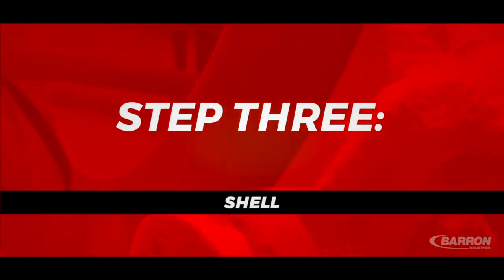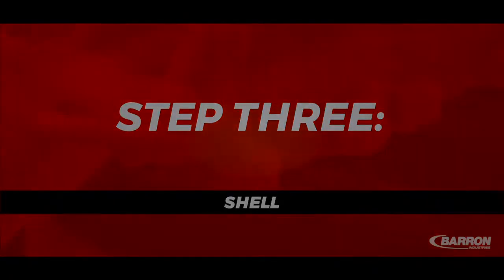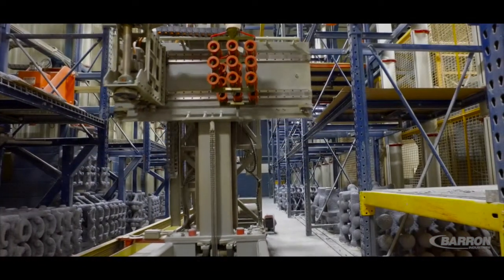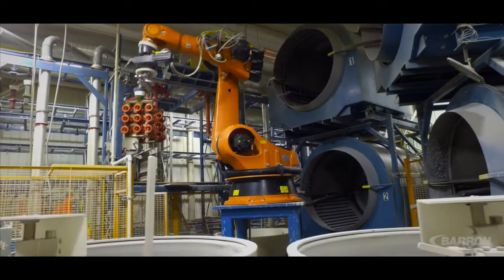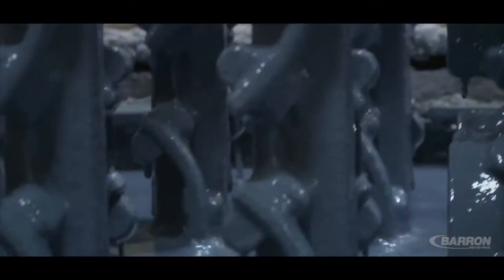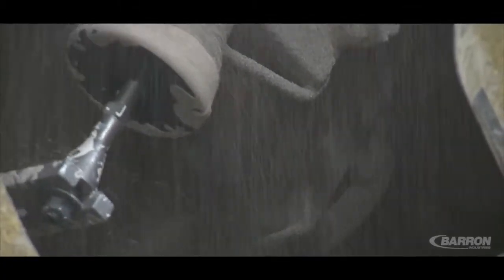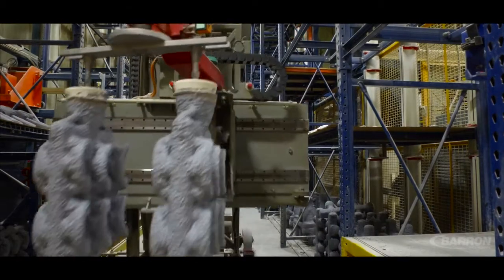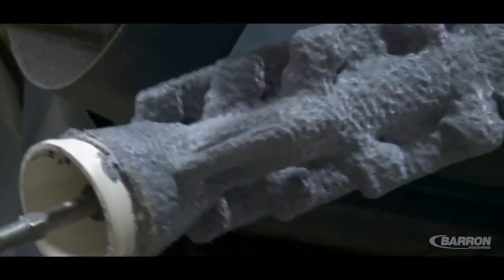Investment Casting Process / Lost Wax Process - Barron Industries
Barron Industries provides high-precision investment castings, rapid prototypes, machined components, complete assemblies, and welded fabrications for a broad range of performance-critical industries. Our custom ferrous and non-ferrous metal castings deliver quality and durability that meets the demands of even the toughest industrial applications. Industries we serve include:

DEFENSE
AEROSPACE
OIL & GAS
SPECIALTY AUTOMOTIVE
NUCLEAR
TOOL AND DIE
HEAVY TRUCK
MATERIAL PACKAGING & HANDLING

Barron Industries, Inc.
215 Plexus Drive
Oxford, Michigan, 48371